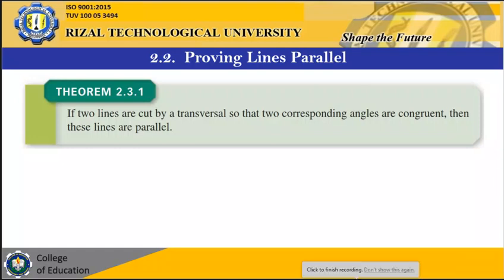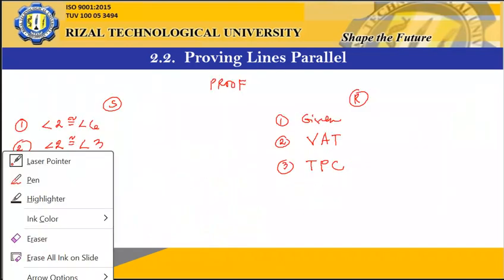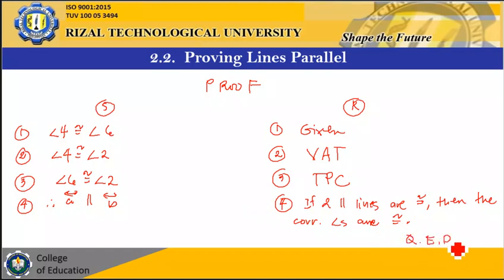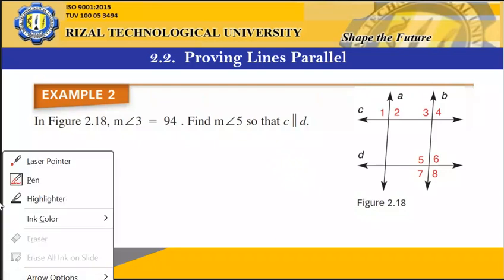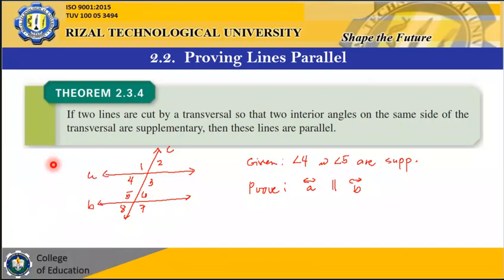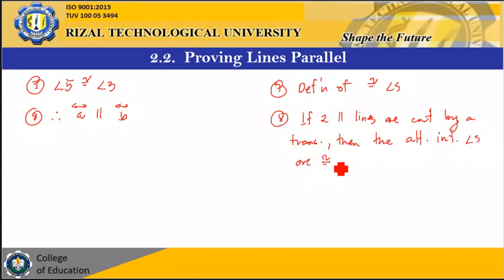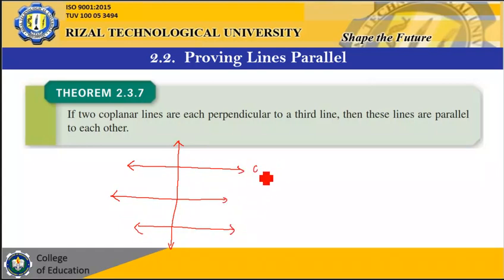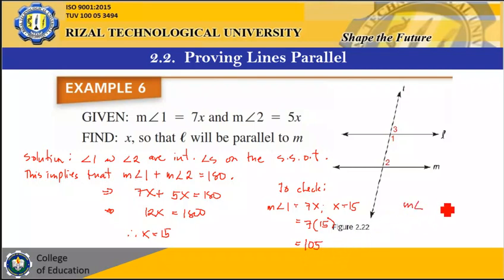Chapter 2_Parallel Lines (Part 4)